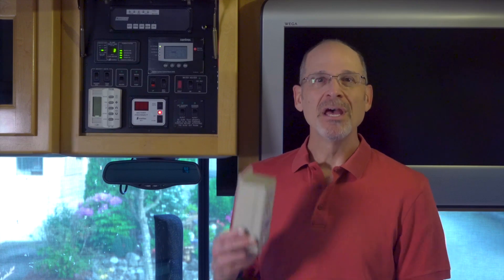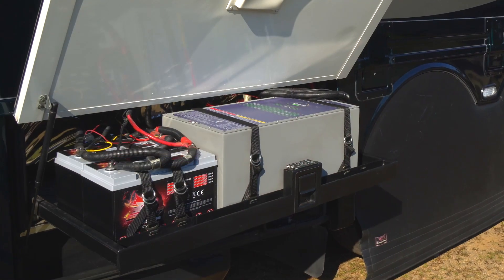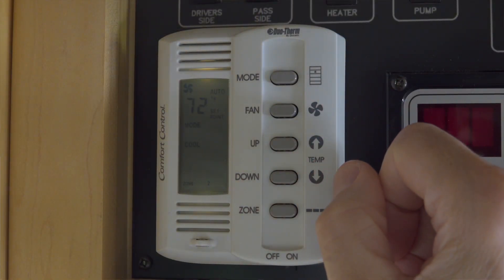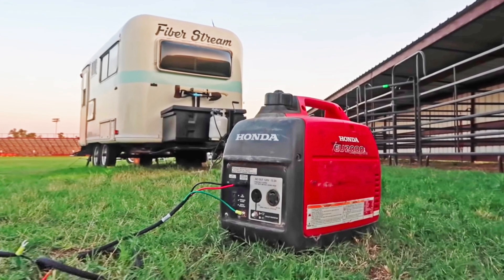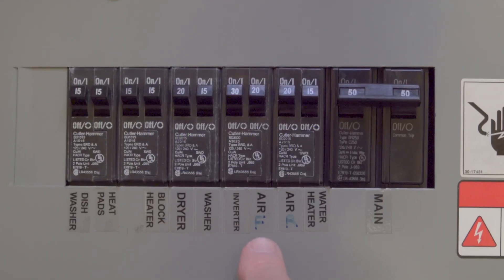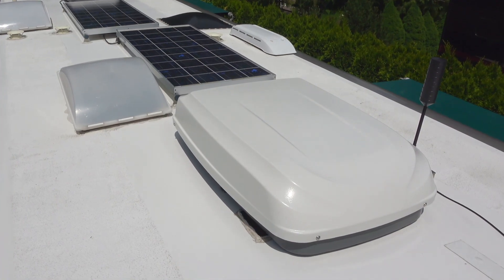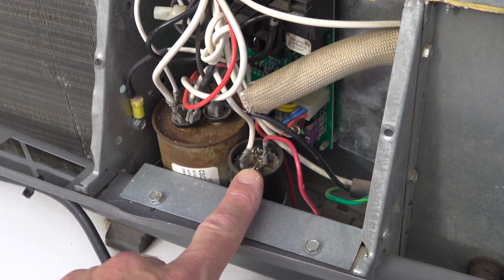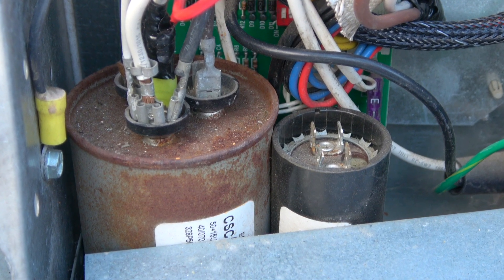Micro-Air EasyStart RV DIY Installation. Run 2 RV A/Cs on a Small Generator or 30-amp Hook-up! Cool!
The power spike of starting two RV air conditioners on a 30-amp connection (or portable RV generator) can trip the circuit breaker. We installed Micro-Air EasyStart 364 soft starters into our RV Air Conditioners... and the spike is gone!

Micro-Air's soft start (or "soft starter") allows you to run 2 RV A/C units at a 30-amp campsite, or use a single air conditioner with a small, portable generator.

DeWalt Cordless Drill
Wire Stripper/Crimper
Electrical Tape
Diagonal Pliers
Needle Nose Pliers
#12-3/4" Self-Drilling Screws